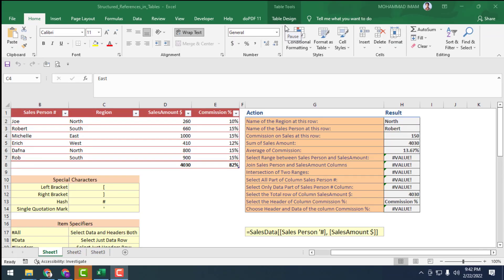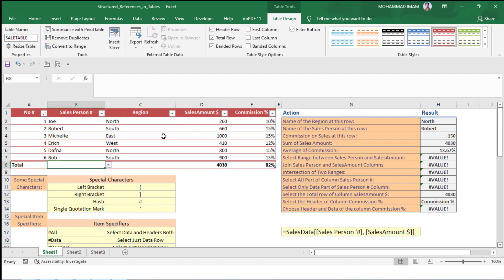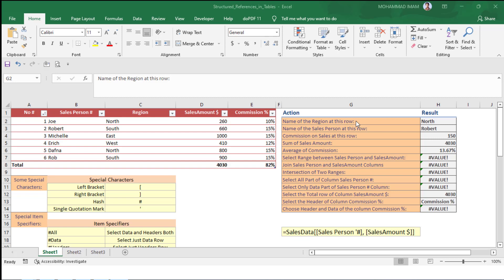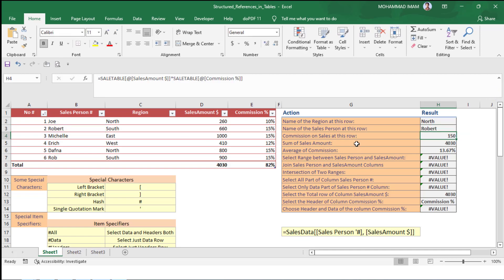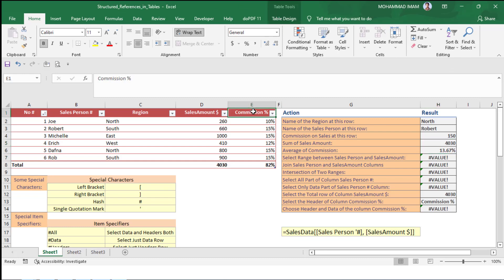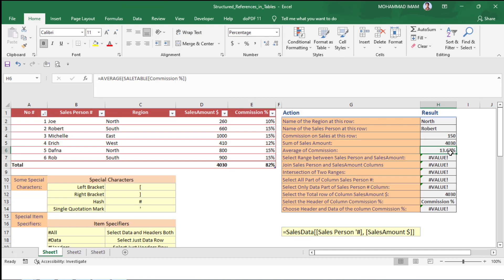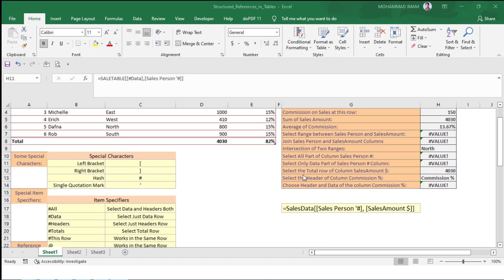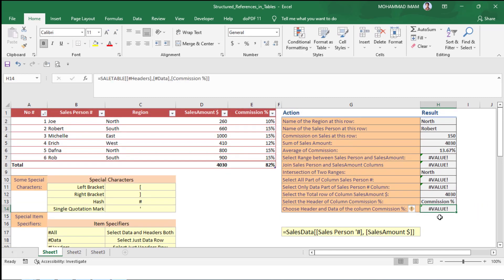How to Use Excel Tables Structured References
You will learn how to use structured references in an Excel table.
You have learned how to use structured references in Excel.
Application I have used in the video :
Introduction to structured references
How to Use Structured Formula References in Excel Tables
Structured Reference in Excel - Office 365
Excel Tables - Absolute Column and Cell References
Excel Absolute References in Structured Reference Table
Excel Table: Structured References
Learn Excel Tables - Structured References
Excel Tables: How to Use Structured References with the
Use & Importance of Tables in Excel (Structured References)
Structured References in Excel Tables
How to Turn Off Structured References in Excel - Office 365
0:00:14.160,0:00:22.080
topics cover in this video lecture today you will learn structure reference in the tables
0:02:26.240,0:02:35.840
in the tables see hash all it means selected data and here are both
0:13:33.680,0:13:40.720 header and data of the column commission percent
the same we use bracket and use the table name
0:13:40.720,0:13:47.840 then we use the table header after that we use used comma and we find out the commission person
0:13:48.400,0:13:54.320 so here is result is value error because we found one more result
0:13:56.320,0:14:03.200 learned so many things then we will practice in home to become expert so
0:14:03.200,0:14:10.560 don't forget to subscribe my channel and put your comment if it is good
0:14:10.560,0:14:25.760 or bad i don't mind we will teach you more advanced thank you guys

microsoft excel#excel tutorial#excel table formulas#excel 2013#excel 2010#excel tips and tricks#microsoft office#excel tricks#excel 2019#excel 365#excel formulas and functions#microsoft excel tutorial#how to use excel#excel for analysts#excel training slaying excel dragons data table subtotal function in excel